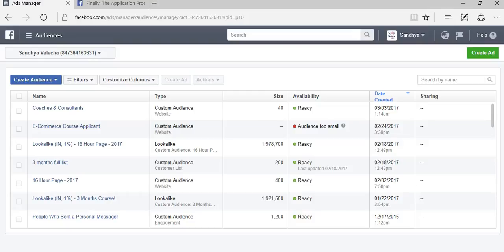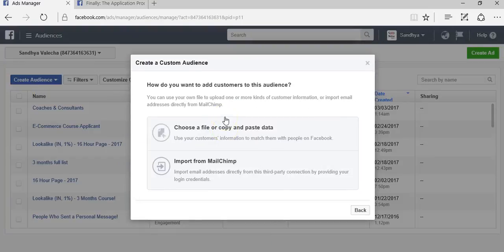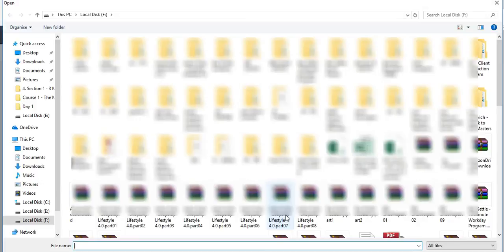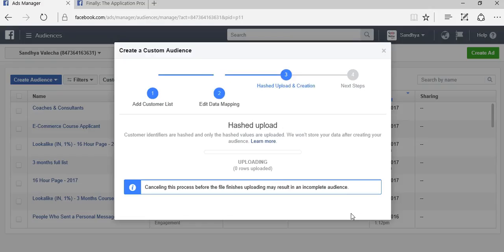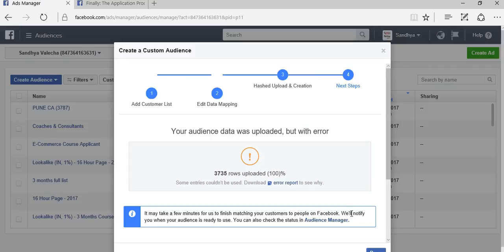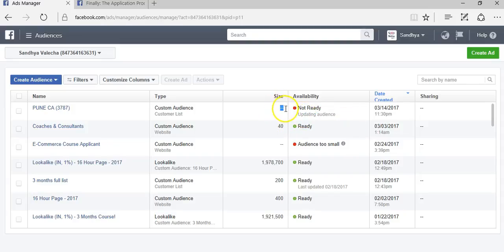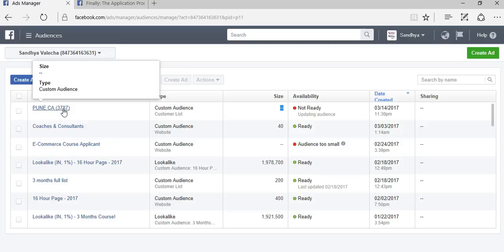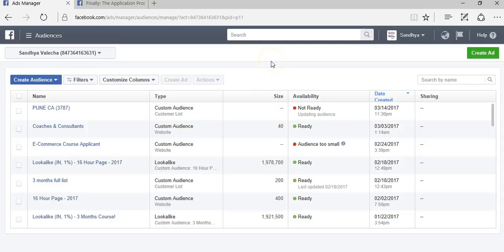Facebook Advertising Tutorial: Creating a Custom Audience List With A Database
In this video, you will learn how to create a Facebook Custom audience if you have a database of qualified leads.

So here is what the strategy is all about.

Now I'm sure you are aware that a lot of companies especially the Big Corporations like American Express, Banks, Telecom Companies, Real Estate Giants etc... all buy potential customer databases.

And then that data is passed on to the sales team.

Once the sales team gets the data, they start cold-calling these potential customers with the current offer launched by the company.

As you can imagine, the conversions are poor to alright with just the cold calling.

So here is the 2 Step Strategy that should be used instead to bump up the conversion:

Step 1) Upload the database on Facebook and create a Custom Audience list as shown in the video.

Once the Custom Audience is Created. Run a Facebook ad to the same list with the same offer. A carousal ad is the best because you can visually show different features of the product in the same ad.

And as human beings, what we see visually stays in the memory longer than if you hear someone speak about it (there are exception of course).

Step 2) Now the actual sales calls go out.

The reason of doing this is Simple: The potential customer is already aware of the offer and it also create a Better Offer Recall Value.

This leads to a better response and higher conversion overall.

So If you are working with big brands as a Digital Marketer or if you are an Entrepreneur, use this 2 Step Formula with databases to bump up your conversions.

We also use a different 3 Step Formula that we teach our students during the course.

The 3 Step Formula works wonders and always leads to higher conversions than the 2 Step formula.

-CONNECT

?? Get Day to Day details ONLY on Instagram- Karandharamsi

?? Get Access to Karan Dharamsi's Exclusive Behind The Scene Footage ONLY on Snapchat- Karandharamsi

?? Want to be a part of our Exclusive Insider Community? Join the Facebook Private Group Today!

Digital Marketing Training and Jobs

Get access to our Advanced Facebook Mastery Online Course for FREE!

?? ??Have any queries or want to connect to one of our team members?